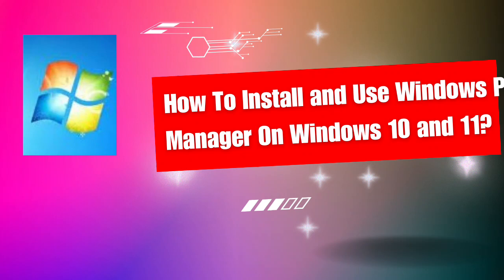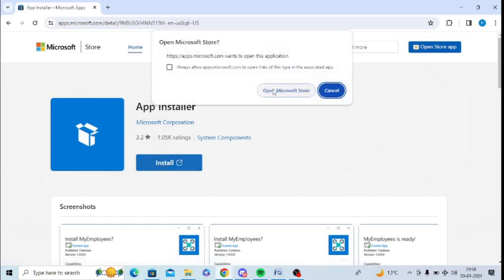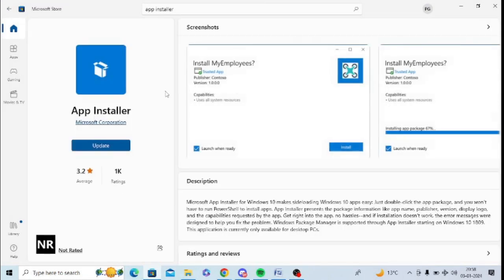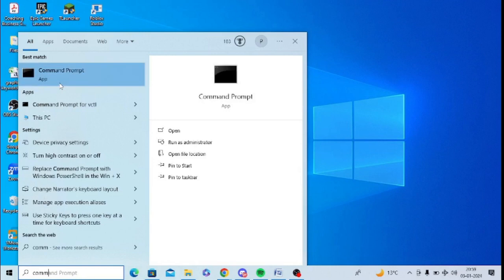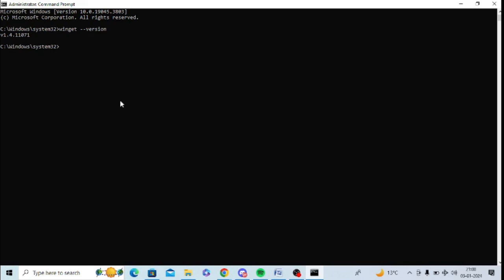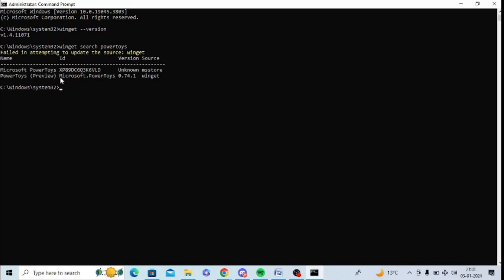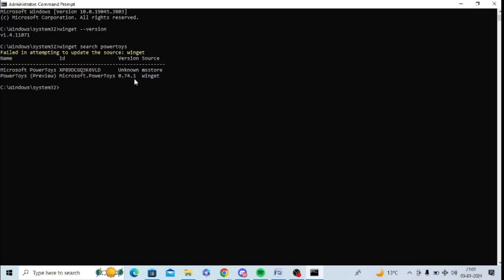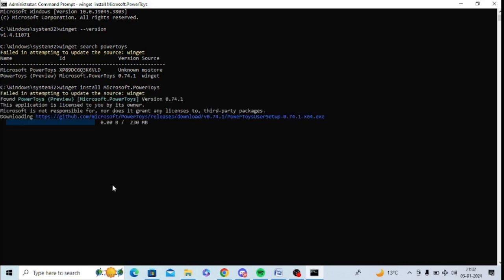How To Install and Use Windows Package Manager On Windows 10 and 11?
If you want to know how you can use Winget on Windows 10 and 11, this tutorial is for you. I am giving all the steps to use the feature on your Windows based PC.

Here are steps to use Windows Package Manager:

• First of all, you need to install Windows Package Manager on your PC
• Install or Update the app on Microsoft Store

Enter command to check the version of Winget:    winget –version

Some other commands are to install or uninstall apps on Windows Package Manager, find apps and other are as follows:

• winget search appname (change the appname to search app)
• winget install app_id (change the app_id to install app using Winget)
• winget download app_id (change the app_id to download app using Windows Package Manager)
• winget show app_id (change the app_id to details of an app)
• winget uninstall app_id (change the app_id to uninstall an app)
• winget list (to find the list of all installed apps)